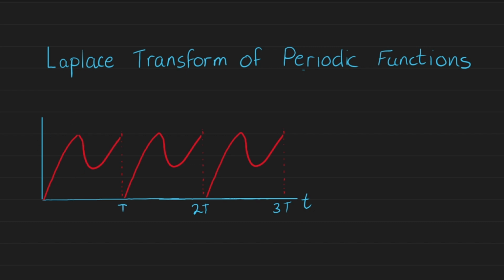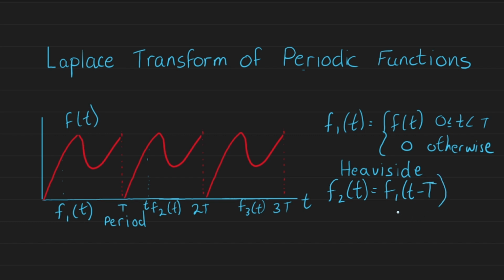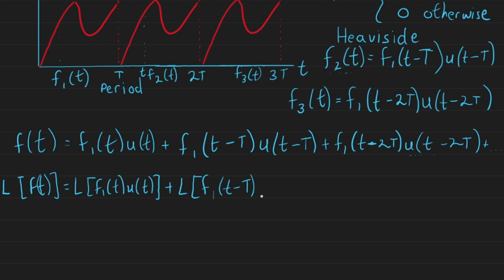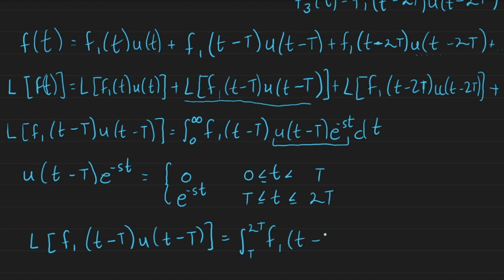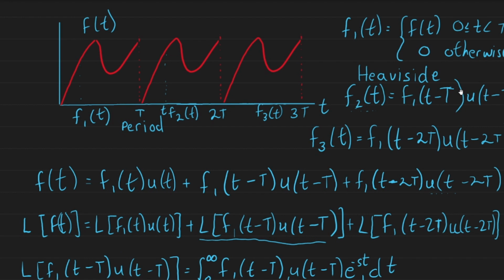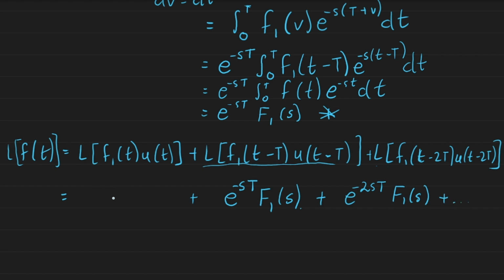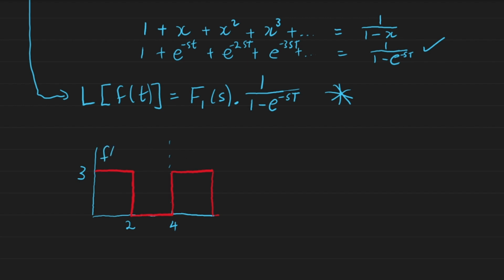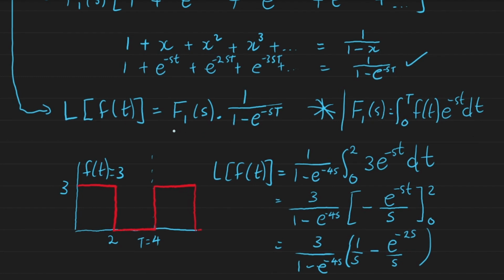8. Laplace Transform of Periodic Functions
This video gives a full derivation of a general result of how to determine Laplace Transforms of periodic functions.